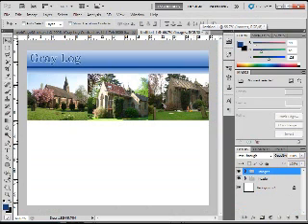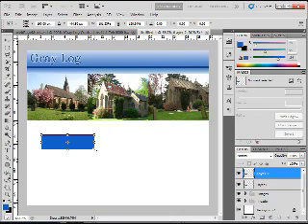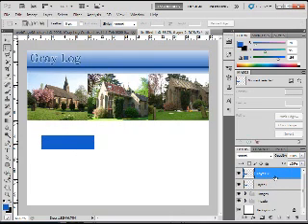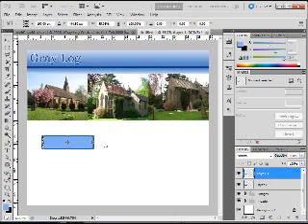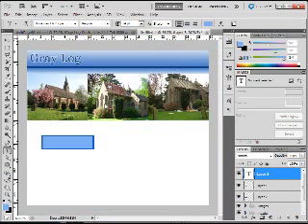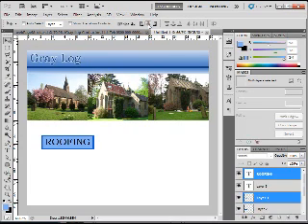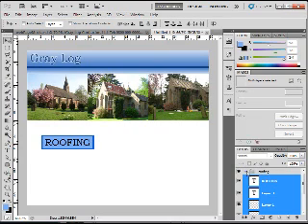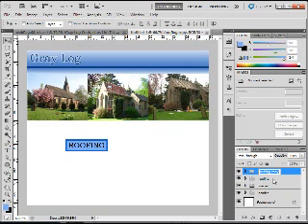Webpage Layout In Photoshop part 2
Basic web page layout designed in photoshop